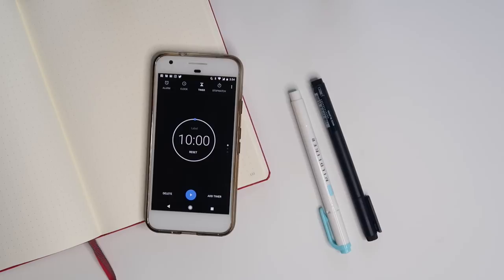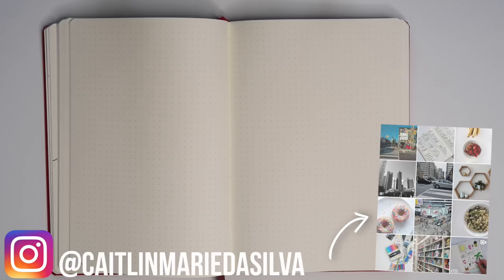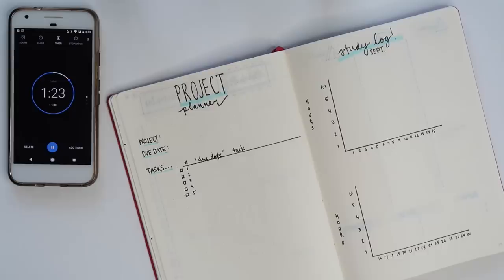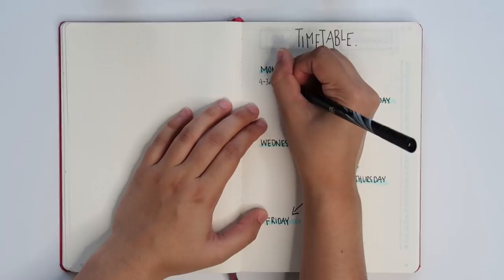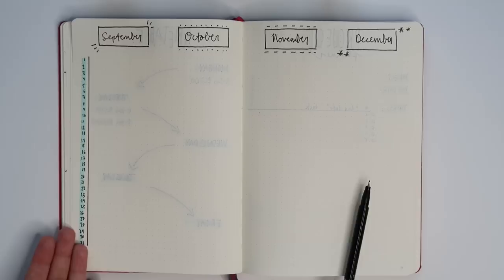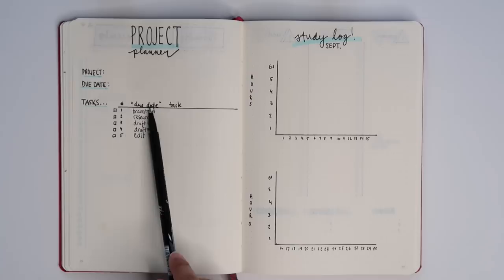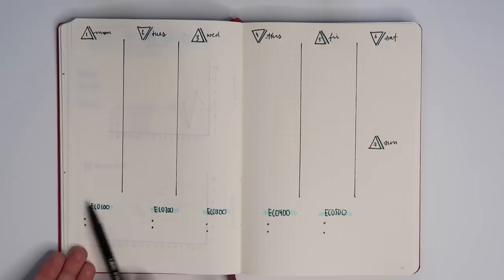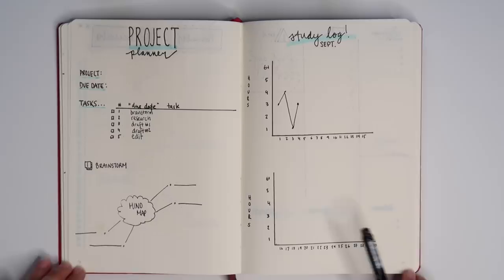Bullet Journaling FOR STUDENTS | UNDER 10 MINUTES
Hey guys! Back-to-school season is just around the corner, so today I'm doing a video that was highly requested: bullet journaling FOR STUDENTS under 10 minutes! The point of this series is to show you that you don't need to invest tons of time into bullet journaling to produce spreads that are both cute and functional!

PRODUCTS USED...
Leuchtturm1917 Classic Hardcover Dotted Medium Notebook Pink
BIC Intensity Fineliner Marker Pen
Pitt Artist Pens

MUSIC...
Midnight Mover (Instrumental Version) - Johan Glossner
I'm Indestructible - Daniel Aldenmark feat. Kalle Thunell, Otto Niklasson